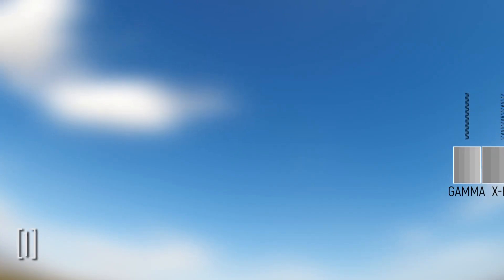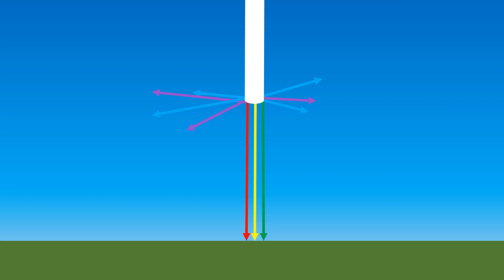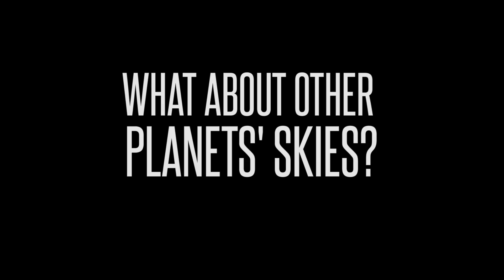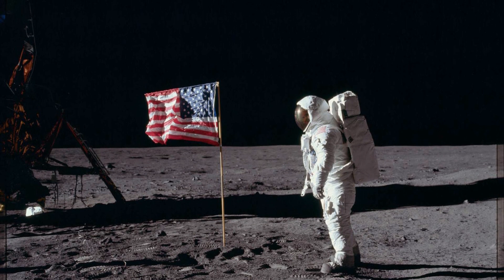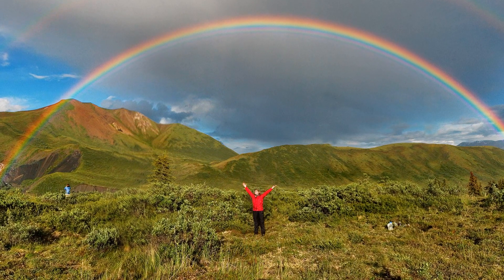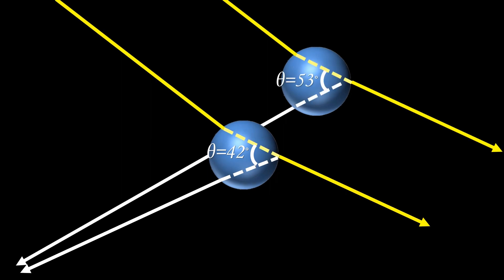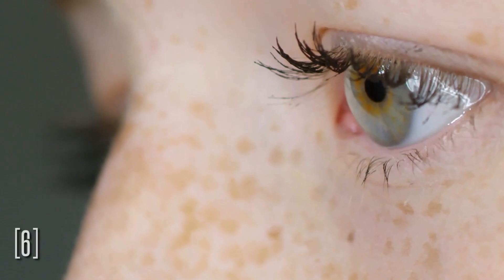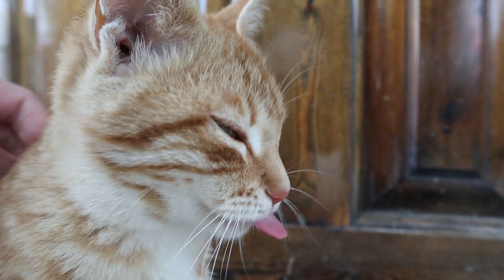Why The Sky Is Blue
Today's video is a compilation of optical phenomena. We discuss about Rayleighg Scattering, Rainbows, Halos, Green flashes & Aurora Borealis as well as the Tyndall Effect. All these are phenomena we all experience everyday. Some more frequently than others.

References:
[1] Means, Tiffany. "Why Is the Sky Blue?" ThoughtCo, Feb. 11, 2020,
[2] Smith, Glenn S. (2005). "Human color vision and the unsaturated blue color of the daytime sky". American Journal of Physics. 73 (7): 590–97. doi:10.1119/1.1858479
[3] Young, Andrew T. (1981). "Rayleigh scattering". Applied Optics. 20 (4): 533–5. doi:10.1364/AO.20.000533
[6] Sturm R.A. & Larsson M., Genetics of human iris colour and patterns, Pigment Cell Melanoma Res, 22:544-562, 2009.
[7] Human color vision and the unsaturated blue color of the daytime sky", Glenn S. Smith, American Journal of Physics, Volume 73, Issue 7, pp. 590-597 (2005).